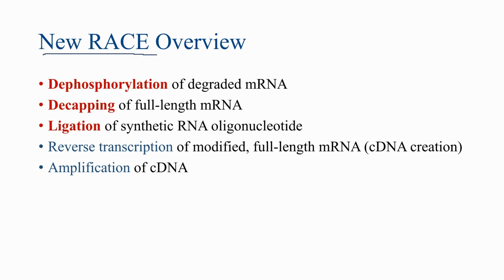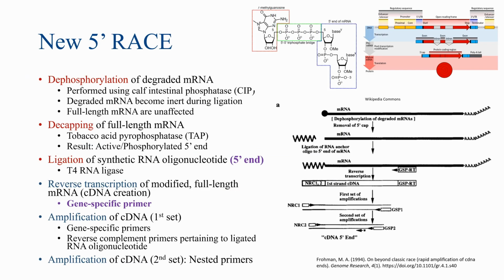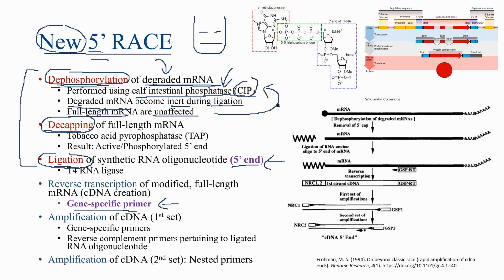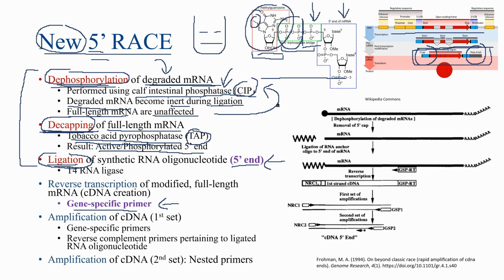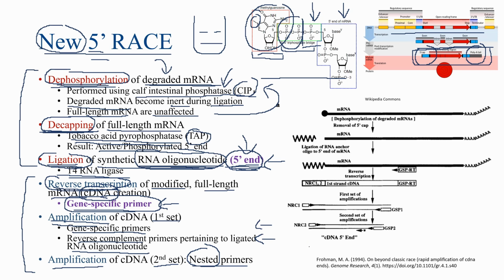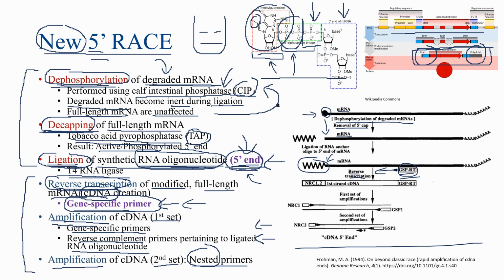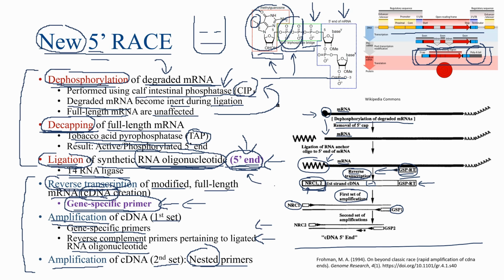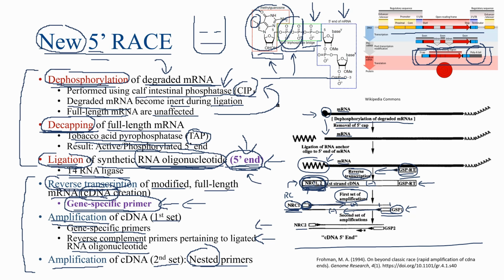New Rapid Amplification of cDNA Ends (5' RACE)